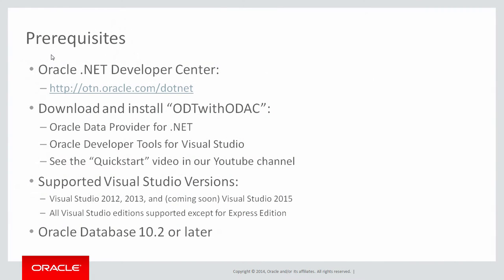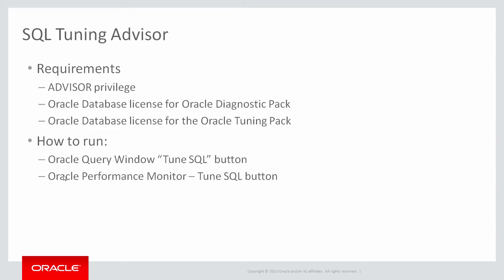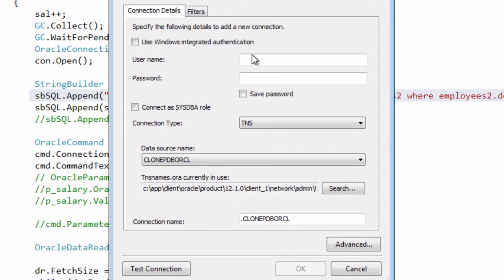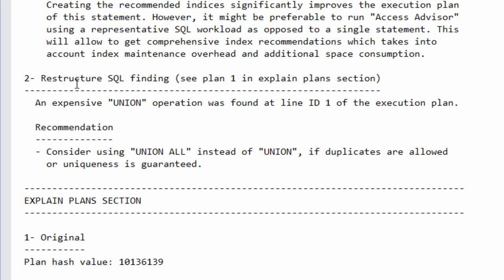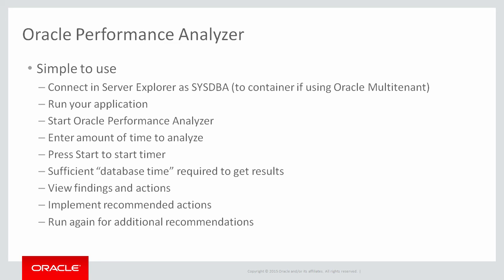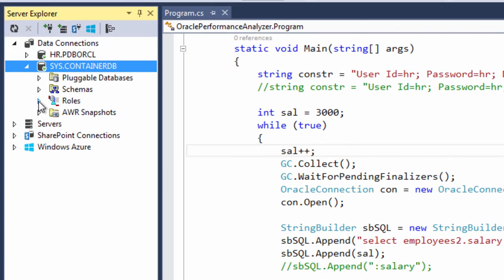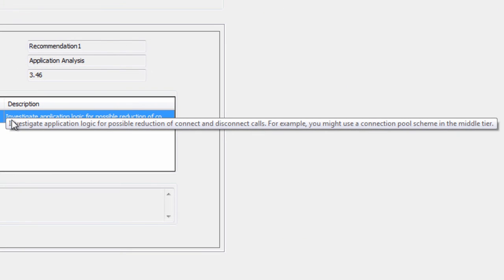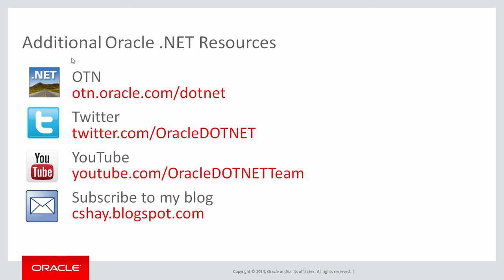Tune your .NET Application with SQL Tuning Advisor and Oracle Performance Analyzer in Visual Studio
This video shows how you can use SQL Tuning Advisor and Oracle Performance Analyzer, two features of the Oracle Developer Tools for Visual Studio, to tune your .NET application's use of the SQL language as well as tuning its use of the Oracle database under load.

If you'd like to try tuning the same sample SQL and .NET code as shown in this video, click on this link to go to the Oracle by Example walkthough of the same topic

You will also need to download and install:

1) Oracle Developer Tools for Visual Studio version 12.1 or higher
2) Oracle Data Provider for .NET version 12.1 or higher

This software can be found on the .NET Developer center as part of the "ODTwithODAC" download packaging. For instructions on how to install this, see the Quick Start Video

Visual Studio 2012 and 2013 is supported - any edition except Express Edition (Community Edition is supported).